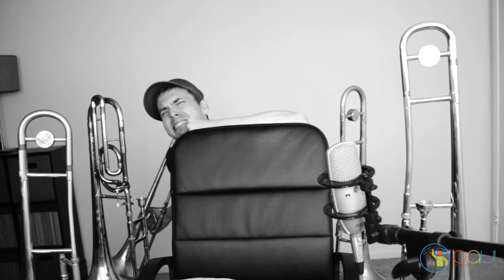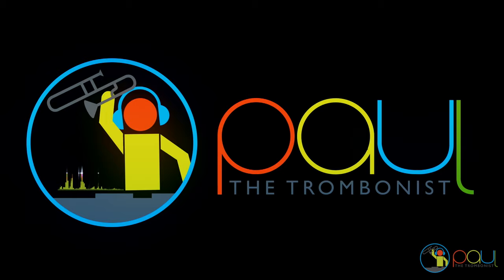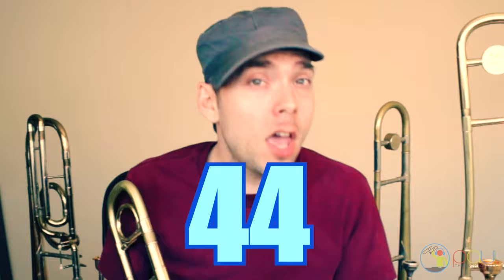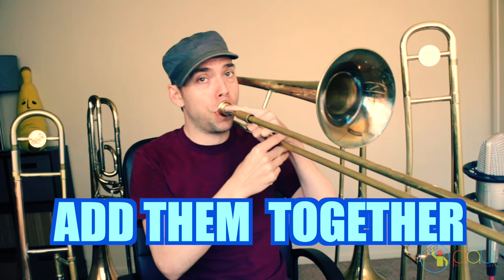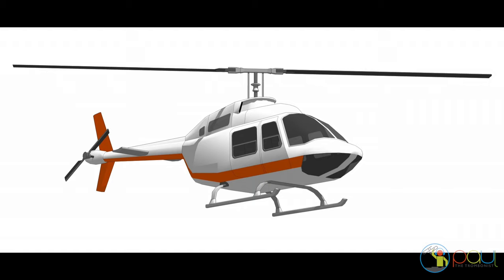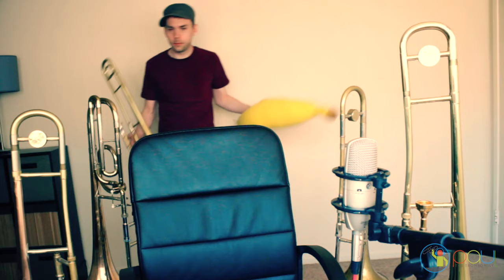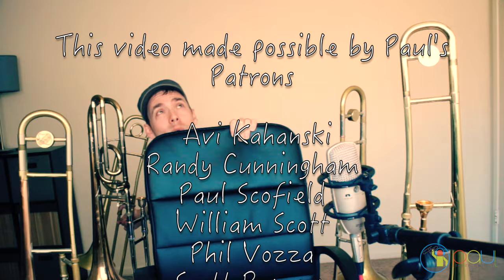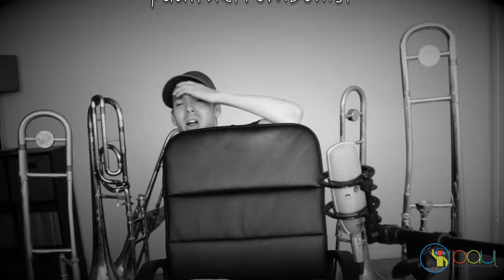HOW TO MAKE A HELICOPTER SOUND ON THE TROMBONE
In this video I teach you how to make and do a helicopter sound on the trombone. Anyone can do this. Just grab a trombone and lets get started.